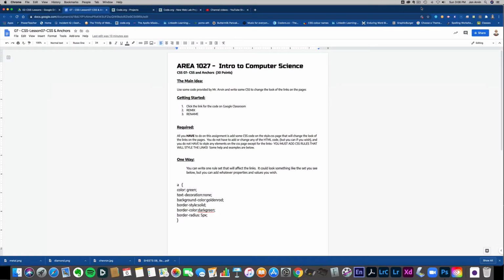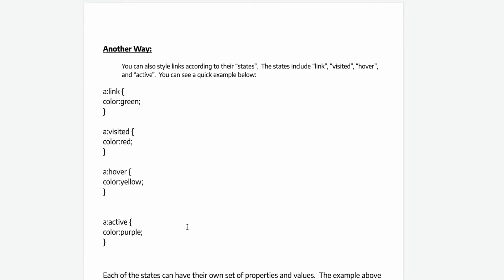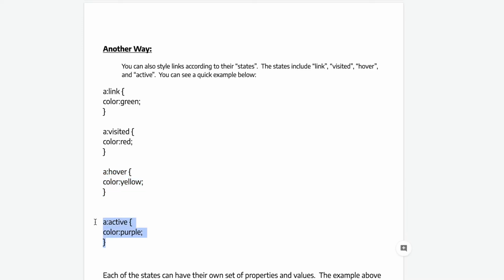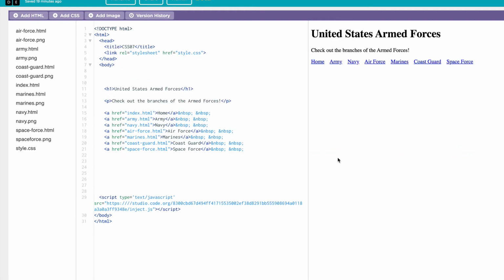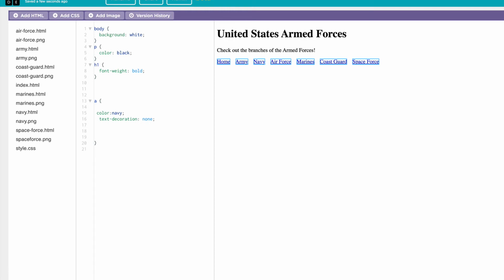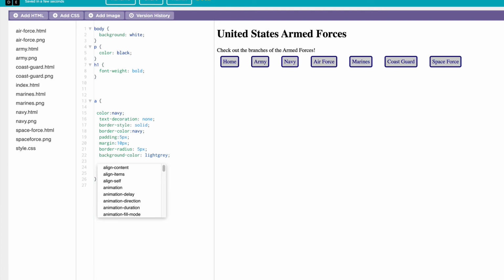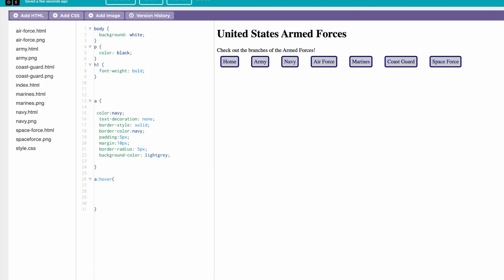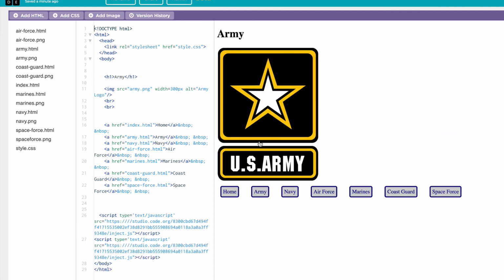CSS 07: CSS and Anchors